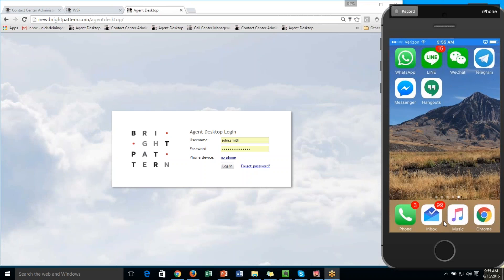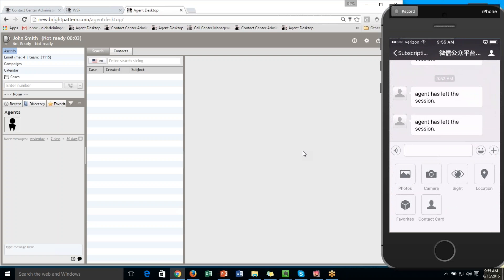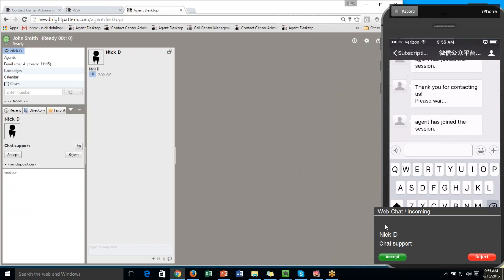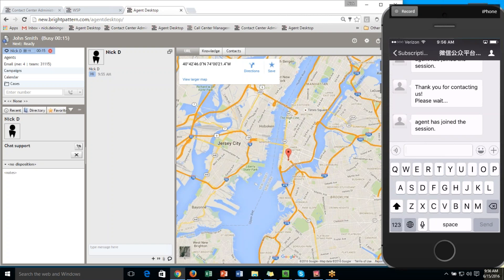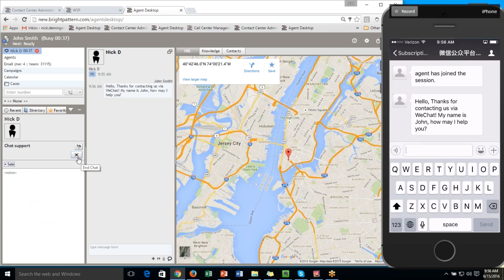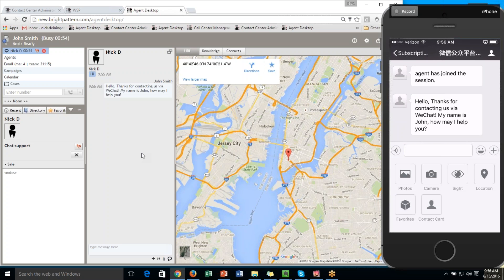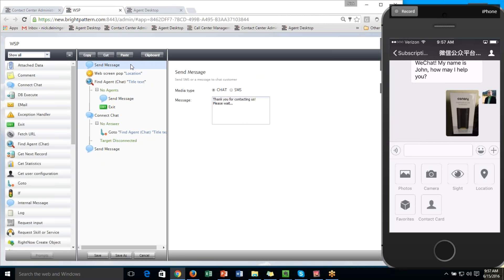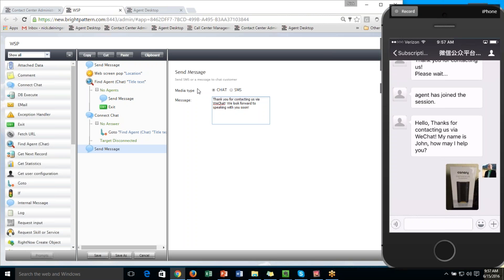Bright Pattern Call Center Software WeChat Short Demo Video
Bright Pattern’s cloud contact center software simplifies omnichannel customer service for customers, agents, and contact center managers. Bright Pattern’s Cloud Contact Center solutions are used globally in over 26 countries and 12 languages by companies of all sizes.

Bright Pattern is a native cloud solution with a completely new architecture designed specifically to help enterprise businesses meet the increasing demands of omnichannel customers. When Bright Pattern was founded, the solutions that existed at the time would not have been able to adapt to the requirements of omnichannel—there were many ways to address multichannel routing and communications, but not one solution that addressed them all. With this reality, Bright Pattern envisioned a new architecture of hosted call center software that could manage omnichannel needs efficiently and effectively, from a single platform. The implementation of this vision is Bright Pattern Cloud Call Center software.